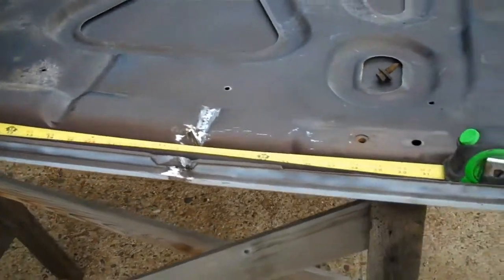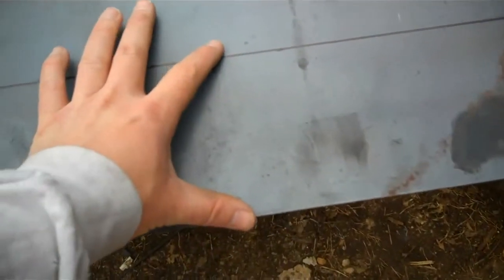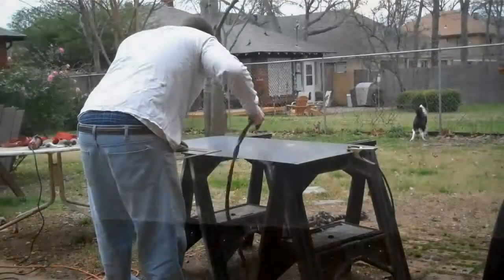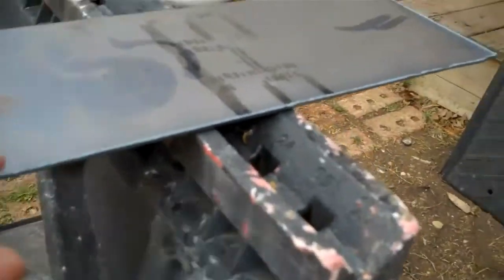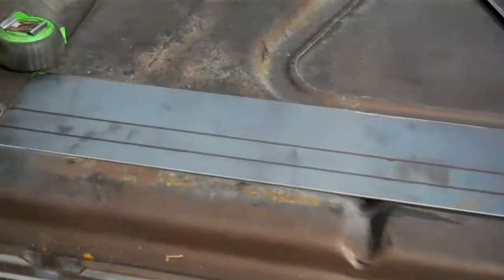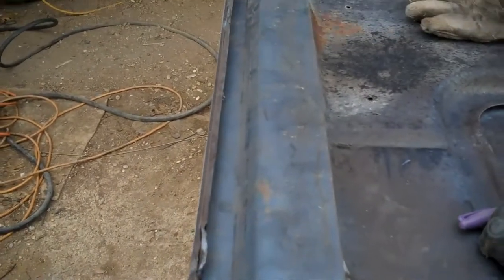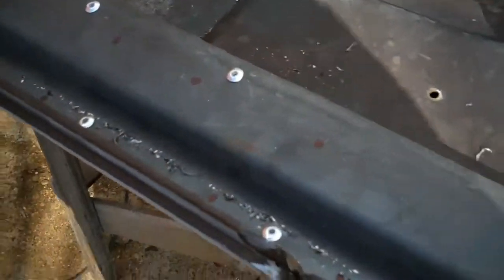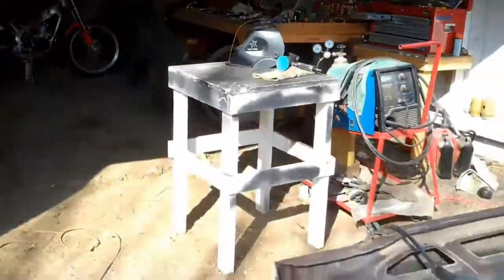c10 hood repair 3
Video #3 of repairing a kinked hood on a 77 c10.